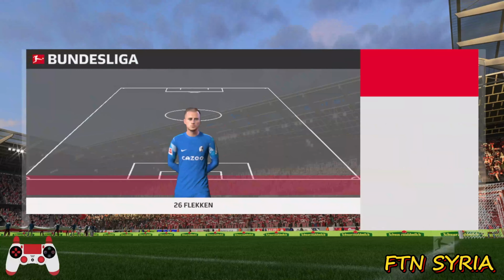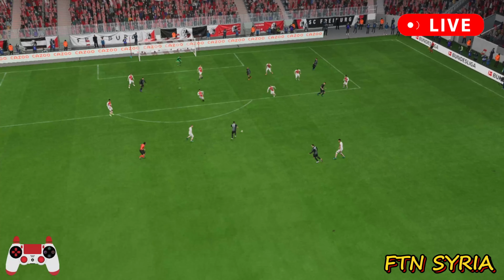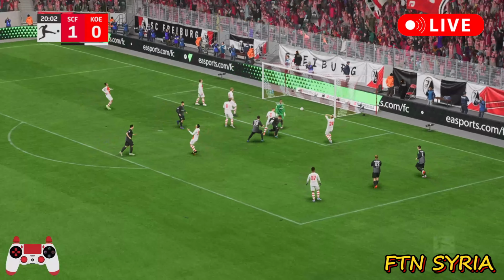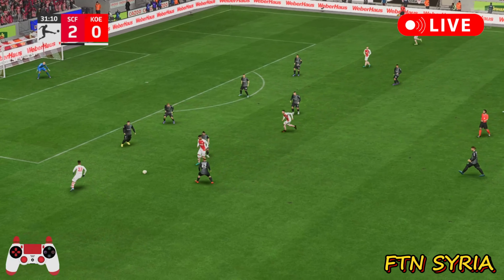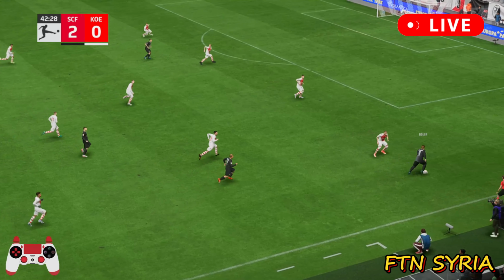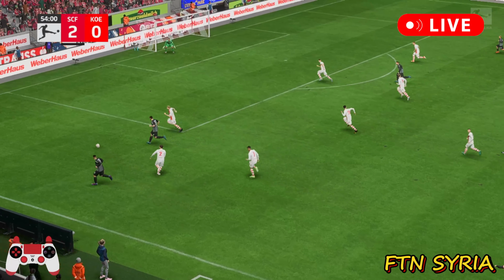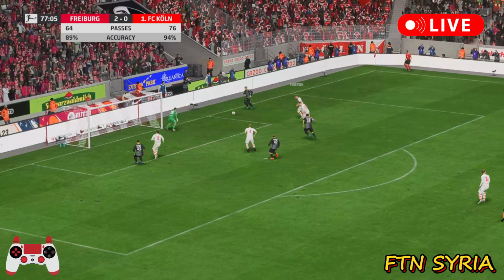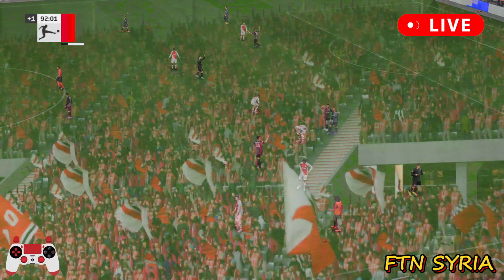SC Freiburg vs FC Koln - Bundesliga || 🎮 FIFA 23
Attention:
This video is the exclusive property of my channel FTN SYRIA with all its minutes and seconds and I made it myself.. so please do not copy or take any part of it without my permission.. thank you very much and welcome to my channel